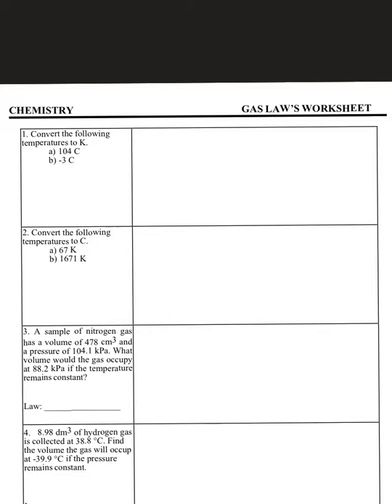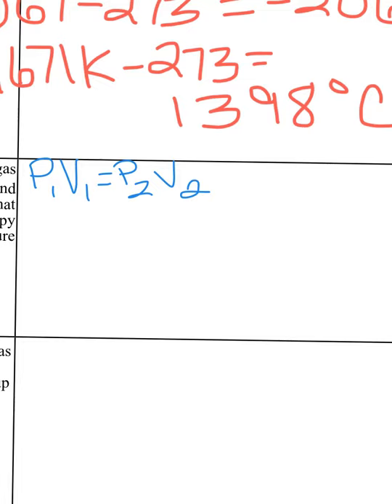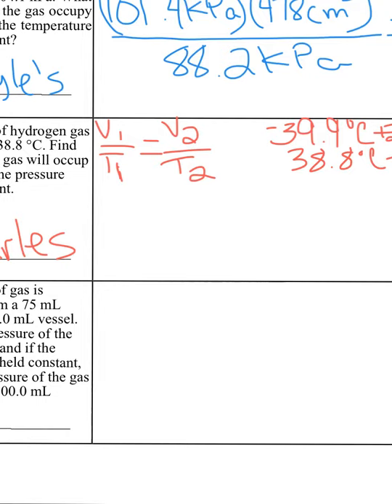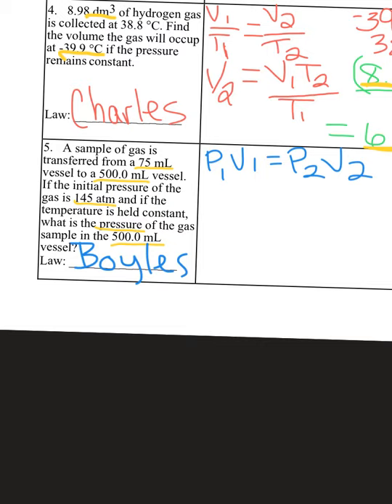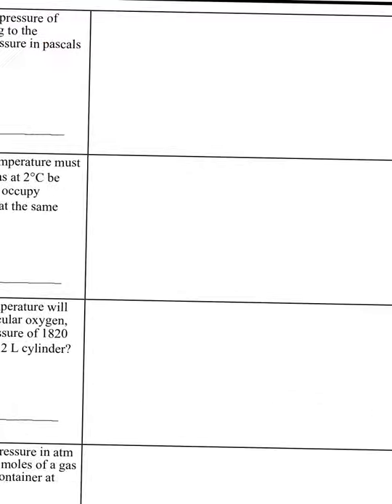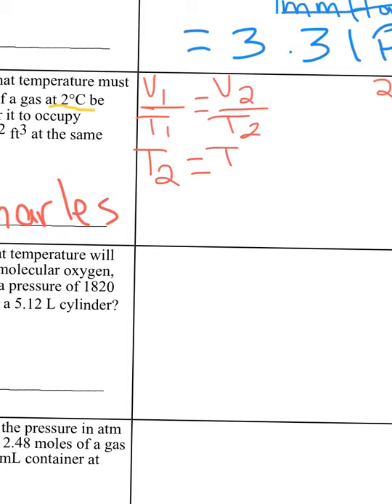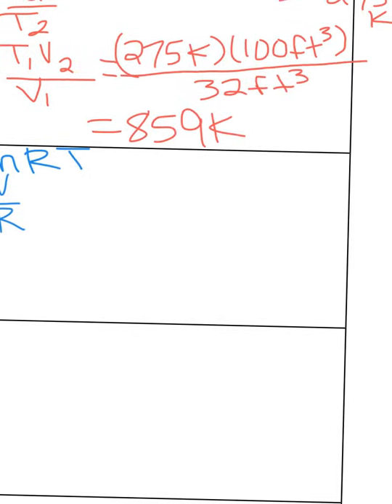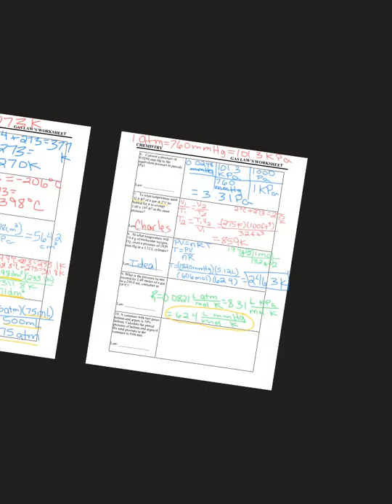Gas Laws Calculations